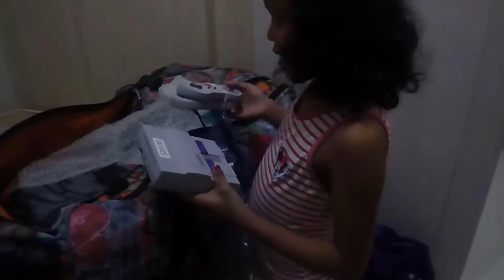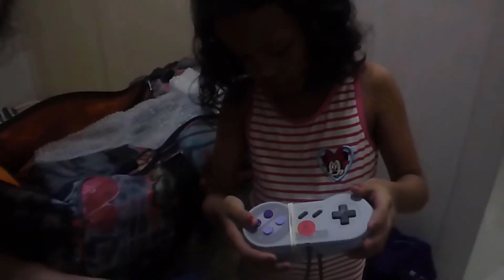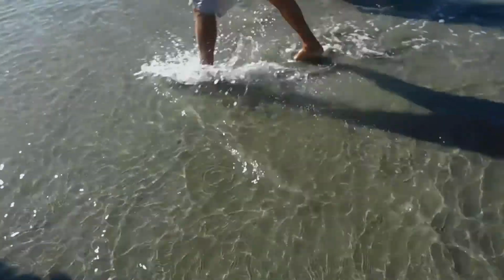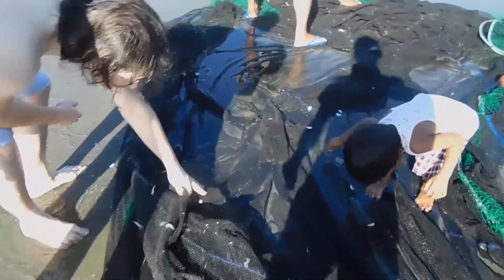My Trip II The Philippines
II See my lovely Girlfriend
love her II death